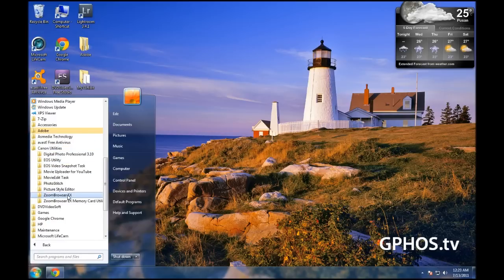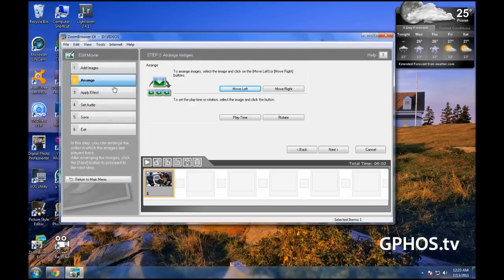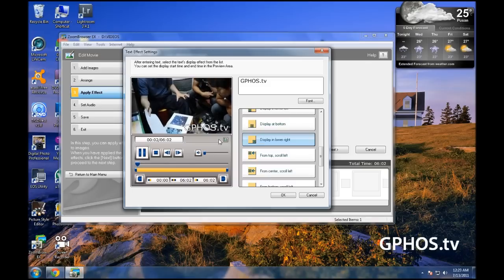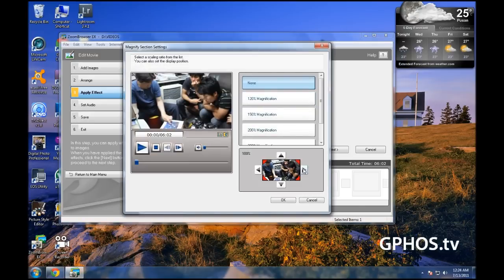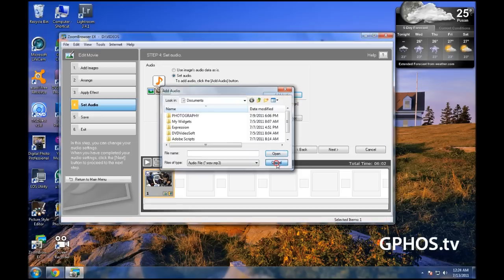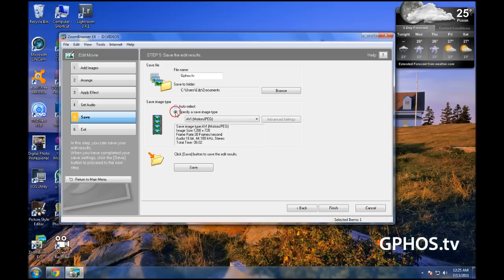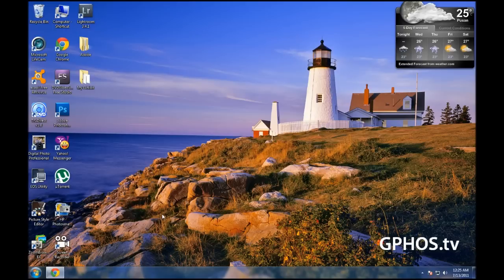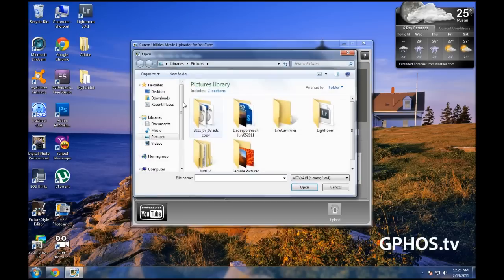GPHOS - How to convert .mov to .avi file using Canon Utilities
Tutorial on how to convert .mov files to .avi files using Zoom BrowserEx of Canon Utilities. This is the easiest way to convert your files. I'm not a pro about editing video. However, I hope this tutorial will somehow help you. :D

Request from:
My friend, Ronald (Advance Happy B-day) asked me how he can upload his .mov files to his FB. Here it is.